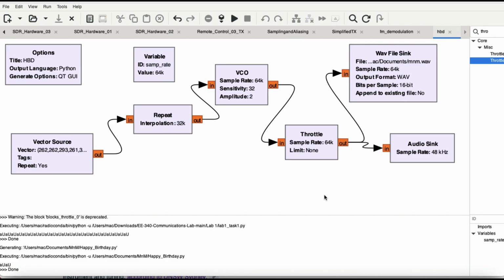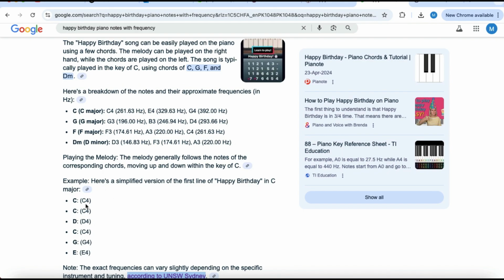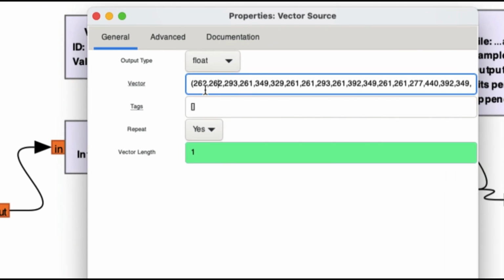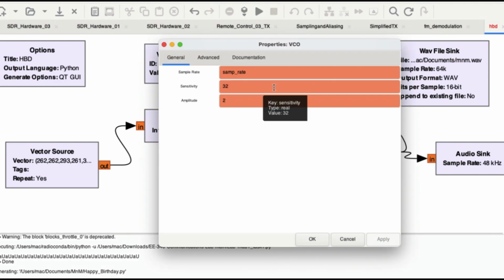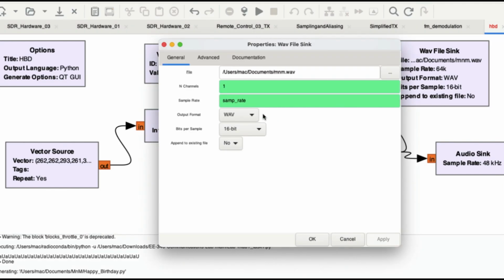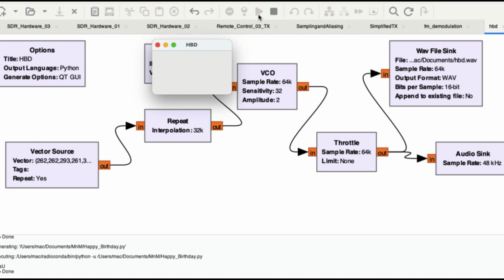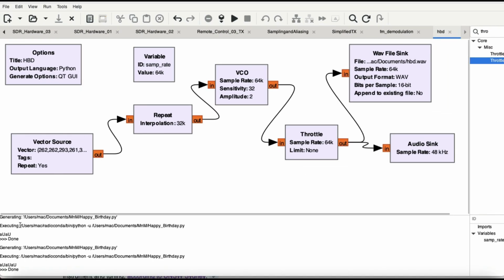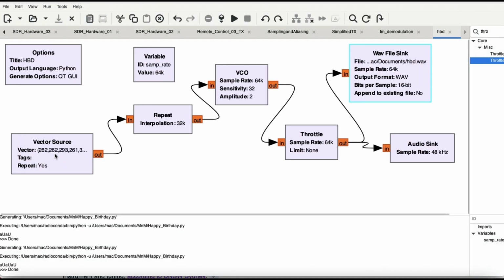Creating the Happy Birthday Song Using GnuRadio | Signal Processing Fun!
In this video, watch how we generate the famous "Happy Birthday" song entirely using GnuRadio! 🎵 Learn about signal processing, waveform generation, and building creative projects with open-source tools. Perfect for engineers, hobbyists, and GnuRadio beginners!